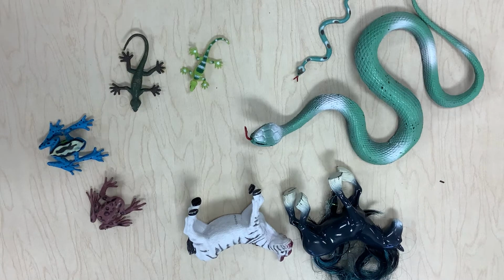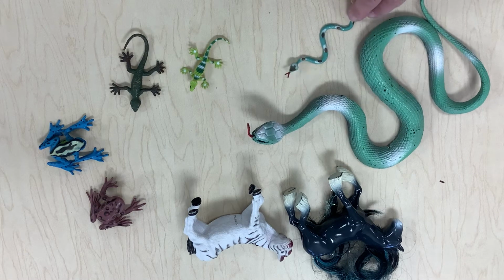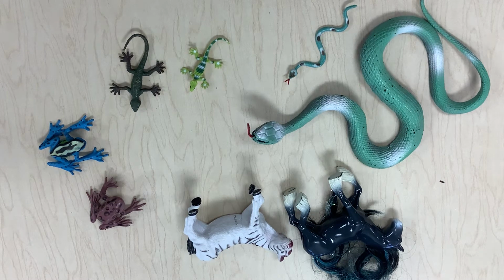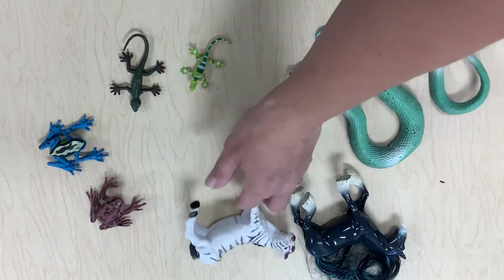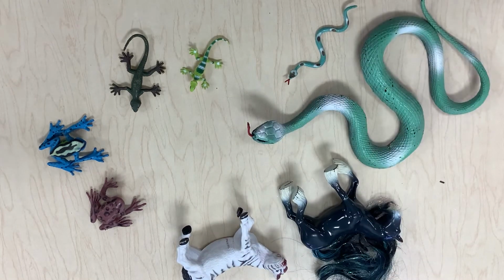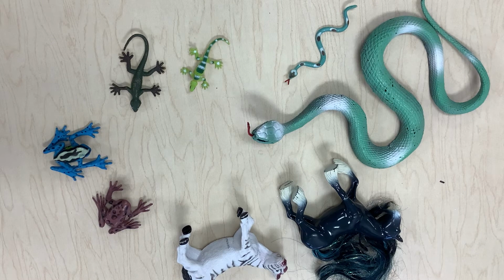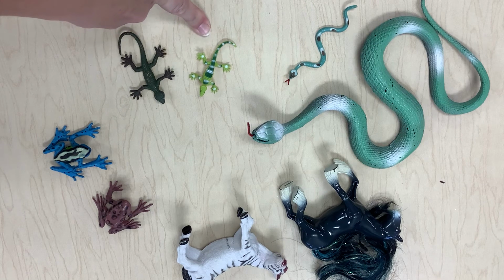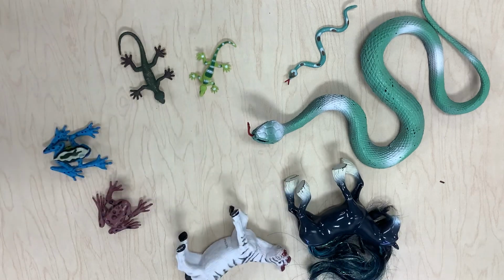Week 10 Day 3